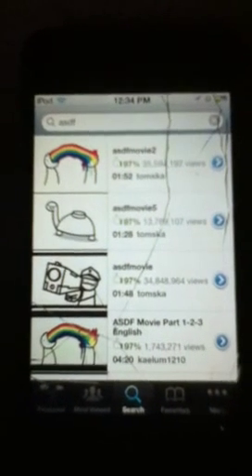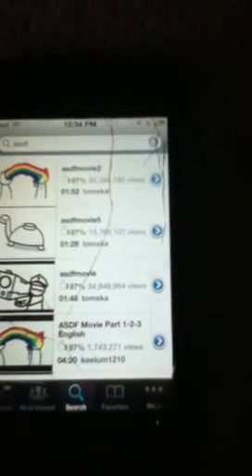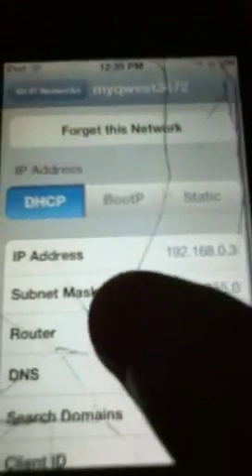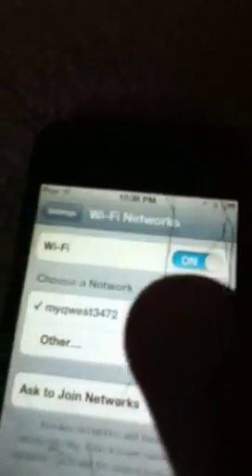How to get youtube to stop buffering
how to get youtube to stop buffering for your IOS device. Works for all software versions